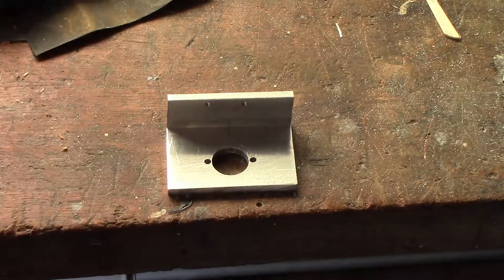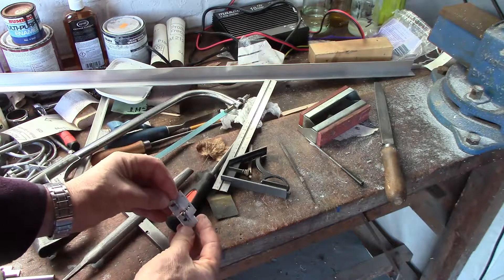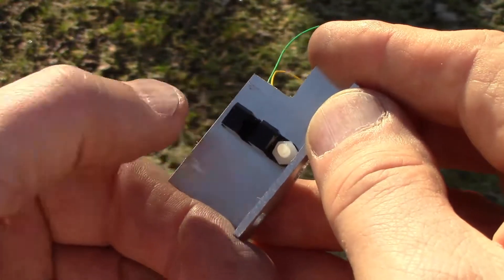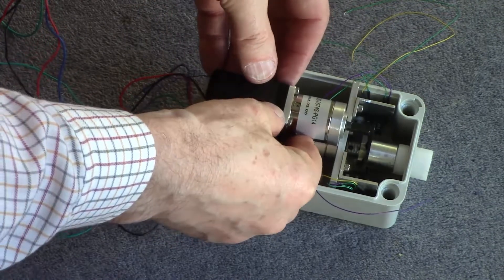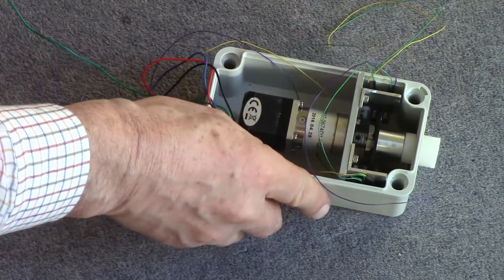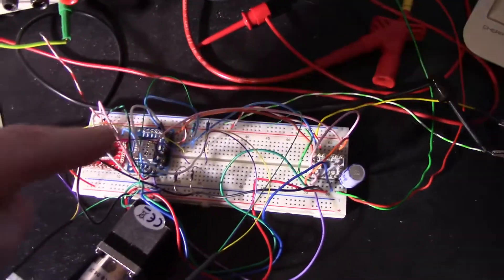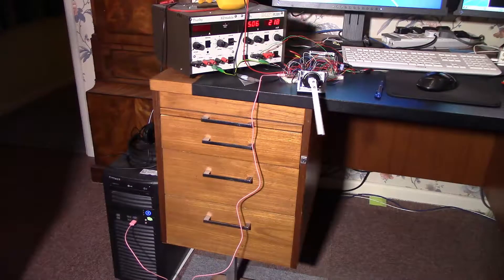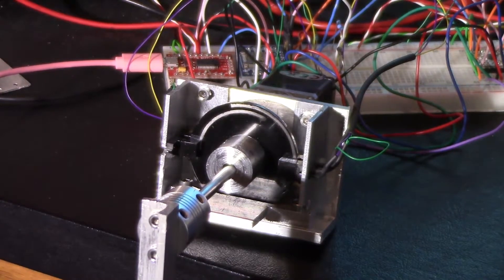Position sensor for 11HS12 stepper motor - part 2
This is part of the task of devising a relibable servo for the rudder. I finally finished making the opto-interrupter position sensor and got the software using it.